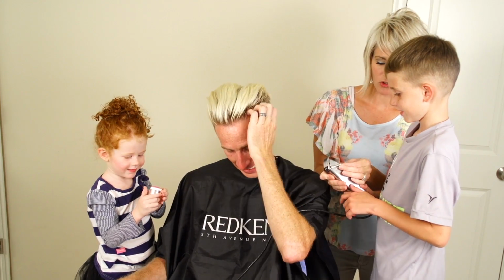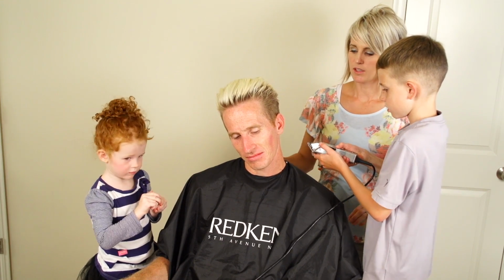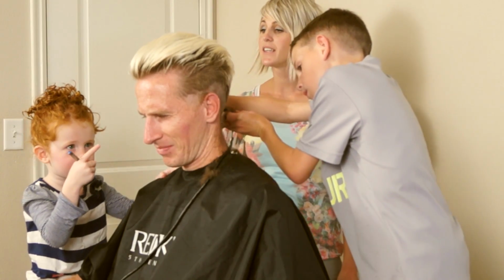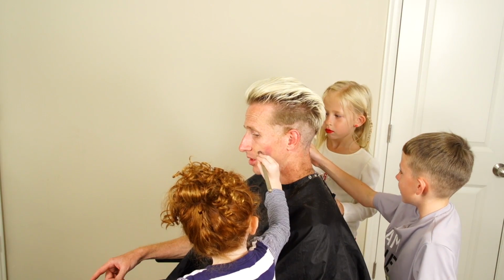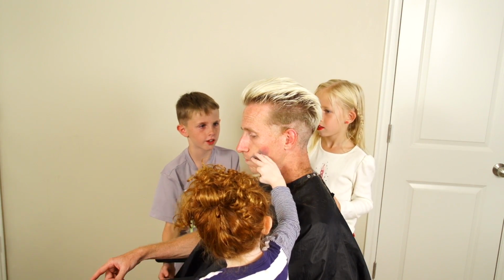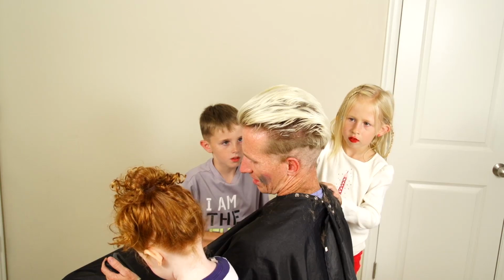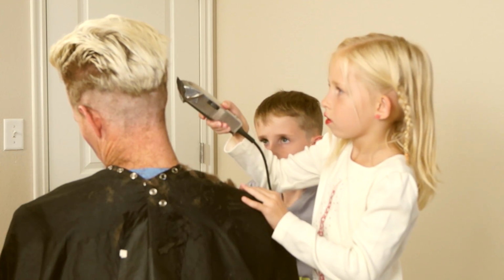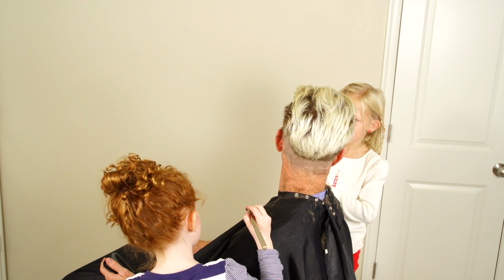THE WORST HAIRCUT EVER // HOW NOT TO CUT HAIR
Thank you all for your support.  We truly do appreciate it.  Here is our little present to you.  You get to watch poor Davey get a makeover from 3 of our lovely kids. Enjoy!  What do you think?  Is this the worst haircut ever??

also feel free to message me if you have any requests for any future hair tutorials

Tags : Hair How to cut hair mens hair tutorial hair 101 with april scissors